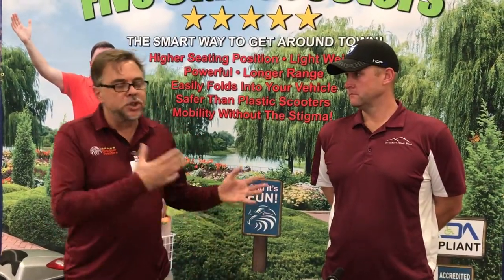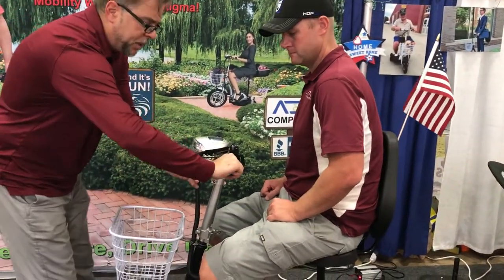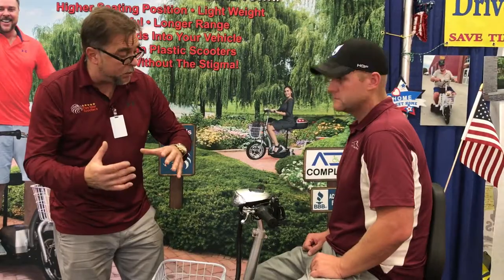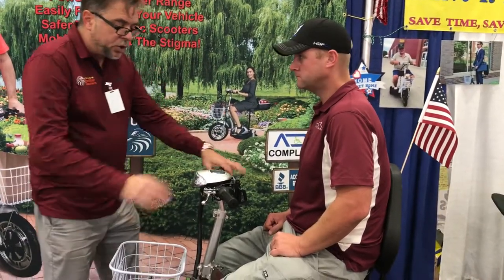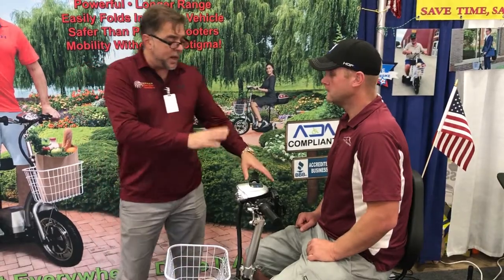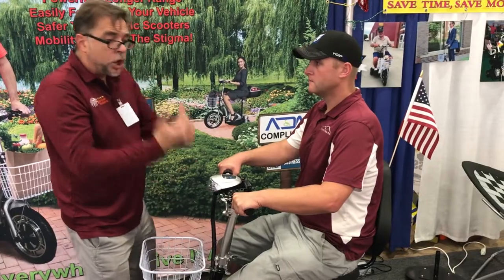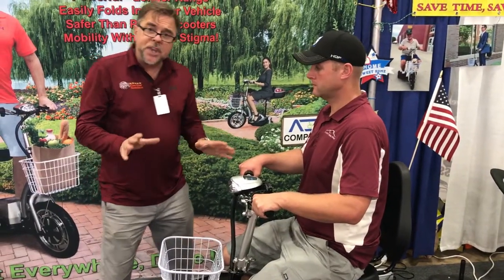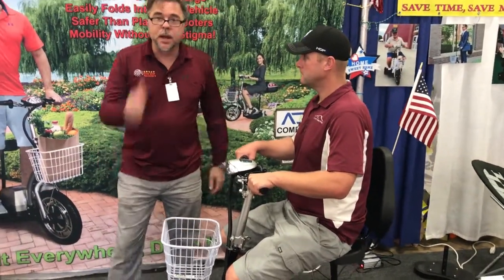Safety Demo. (the real ones)